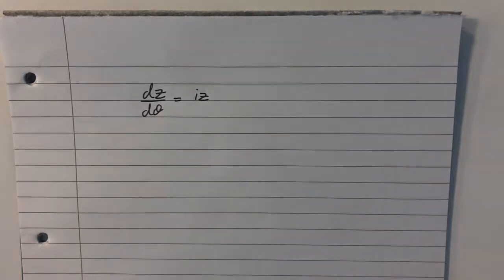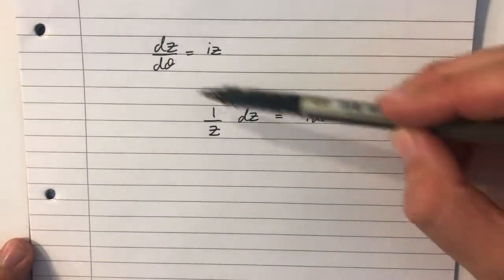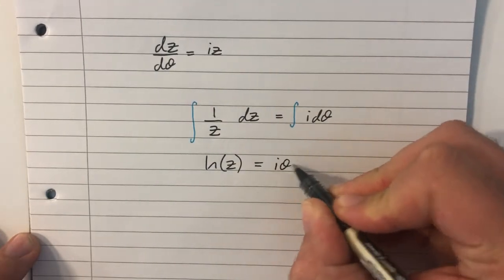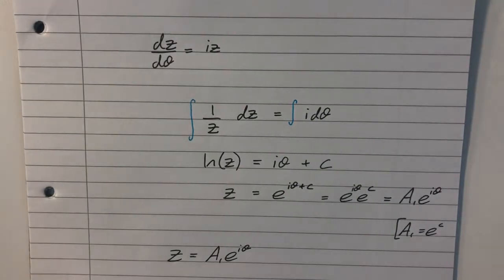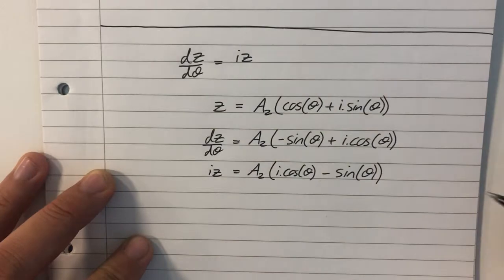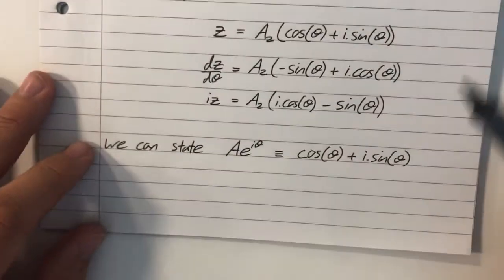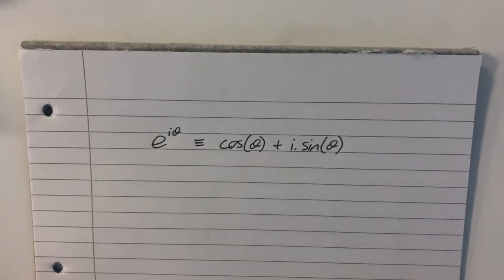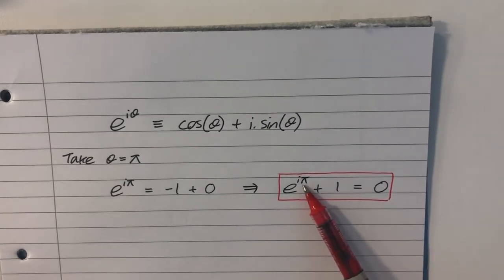CPY2 03 Complex Exponential Derivation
Deriving an identity for an Imaginary Exponential